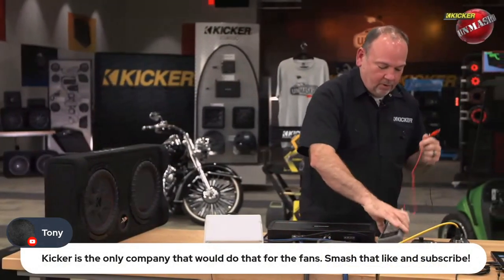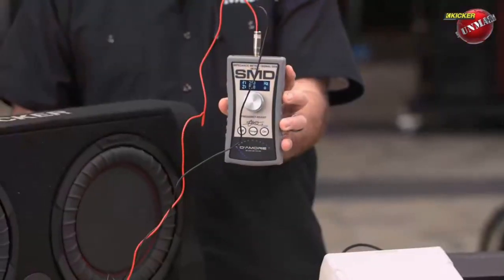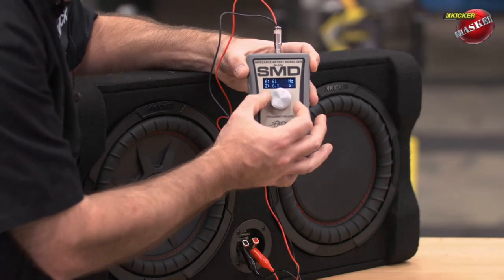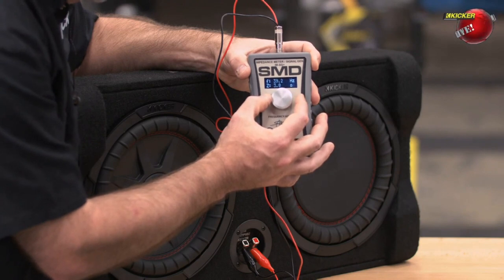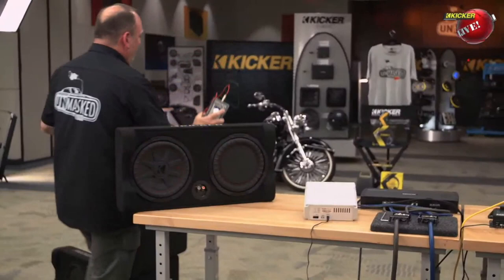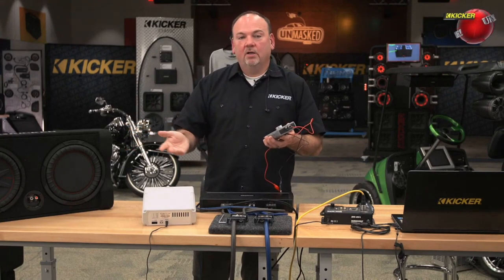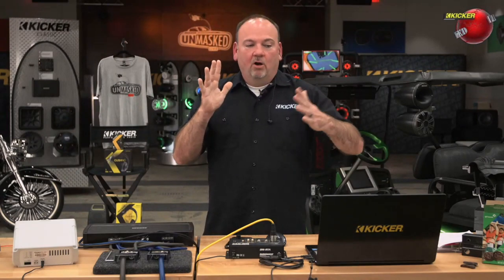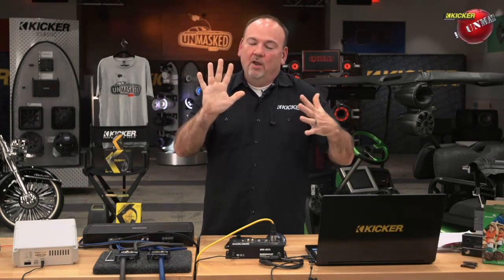Find the Tuning Frequency of Your Enclosure - KICKER UnMASKED - Shorts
Using The SMD Impedance Meter/Signal Generator, Kip shows you a simple way to quickly find the tuning frequency of an enclosure on KICKER UnMasked.